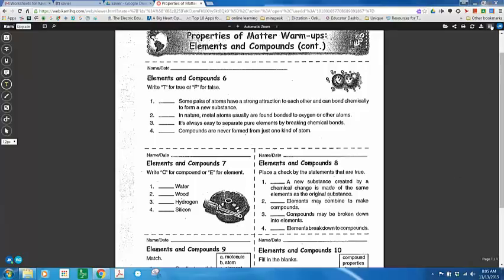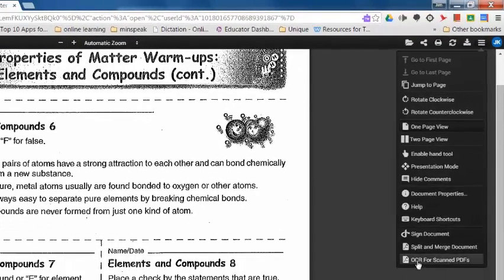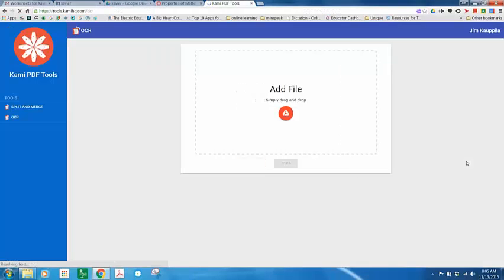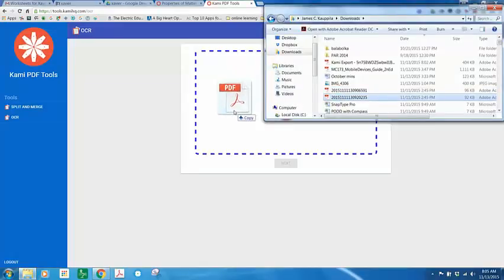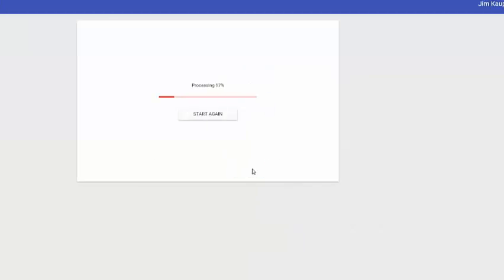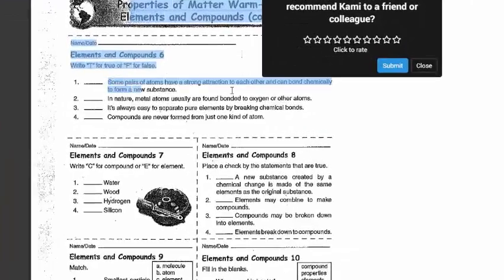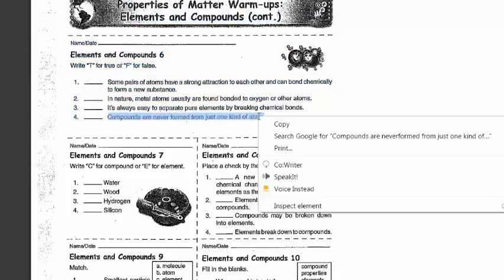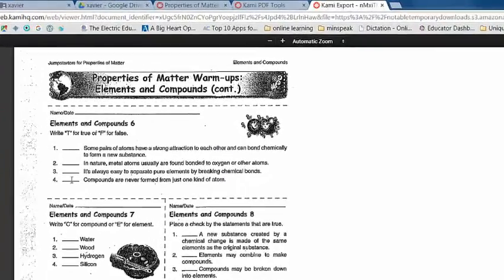Explore the OCR Function in Kami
Gosh darn it!, this Chrome App keeps getting better and better for students who have print disabilities, and must complete worksheets.  If you have a situation like this drop everything check out Kami for the Chrome environment